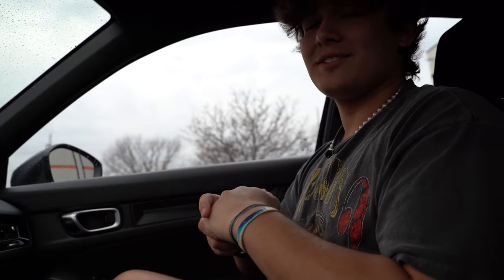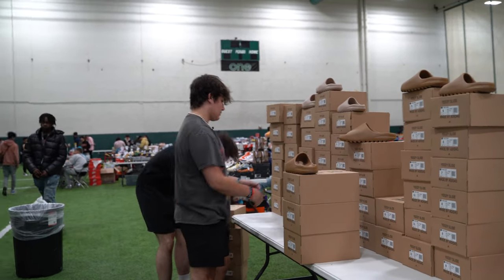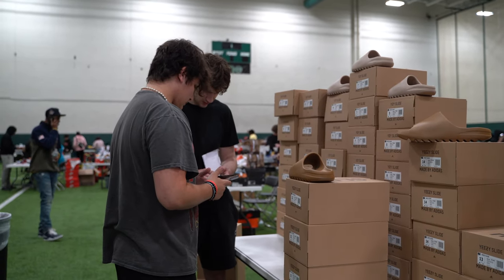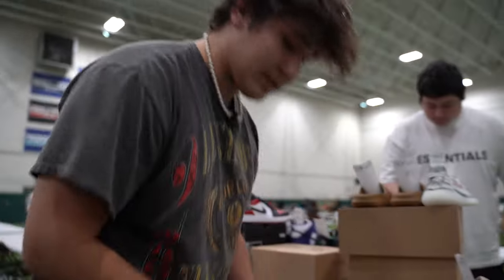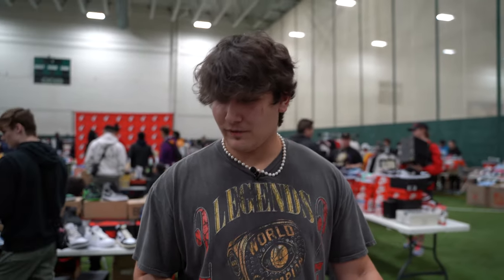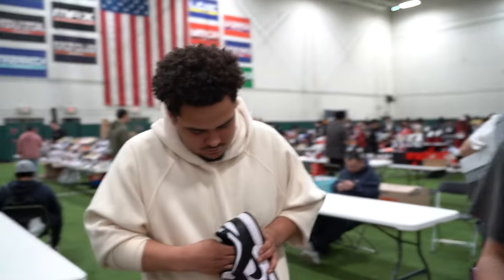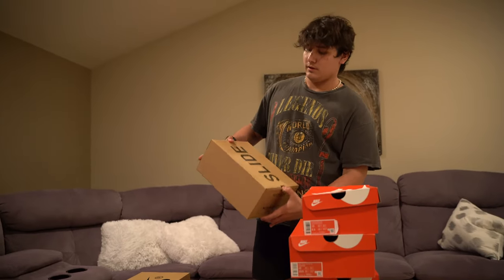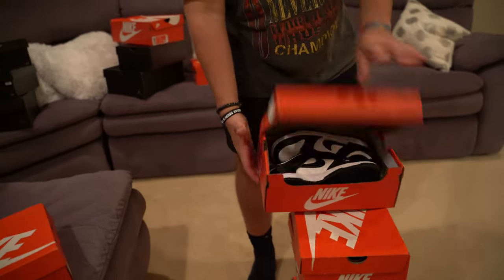(A MUST WATCH!) VENDING at Sole Studio Sneaker Convention!!! Buying and Selling Shoes!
Buying and selling shoes what can get any better! A MUST watch video! For any requests on shoes or if you just want to check the page out go look on instagram @Natives_Kicks